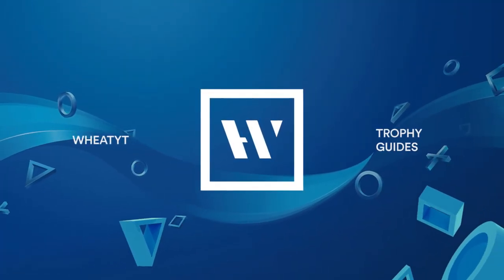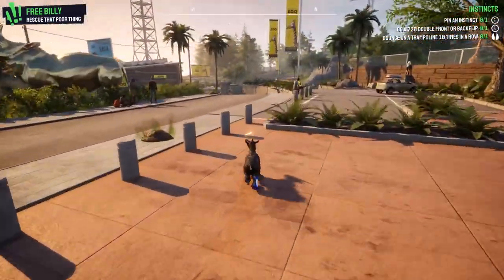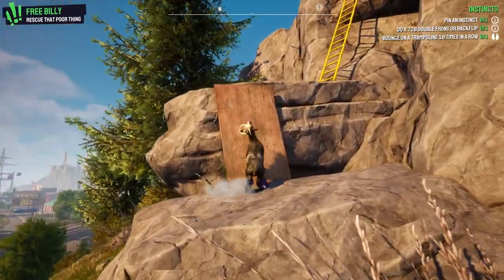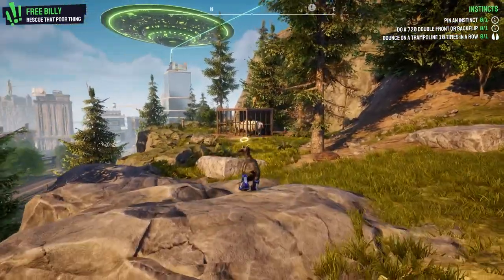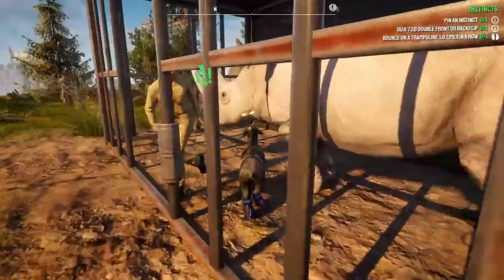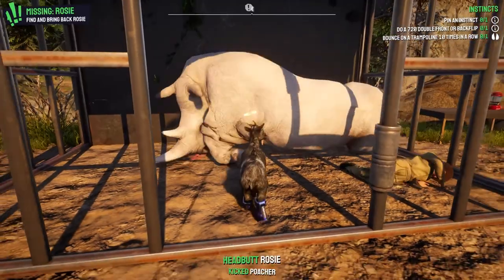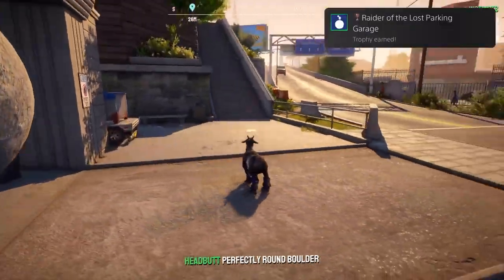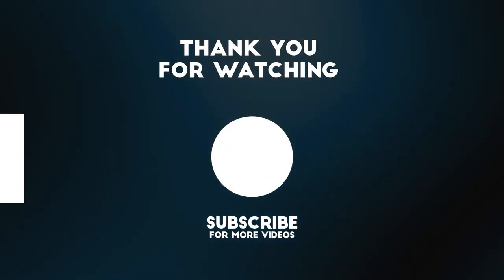Goat Simulator 3: Raider of the Lost Parking Garage Trophy & Achievement Guide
Bronze Trophy  - Raider of the Lost Parking Garage
Find the perfectly round boulder